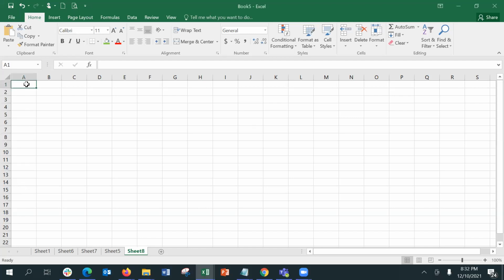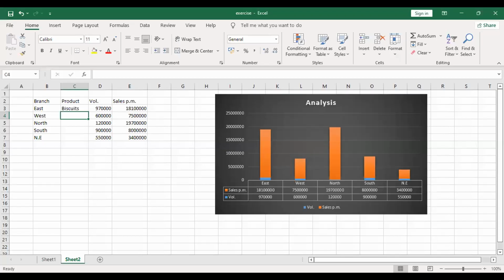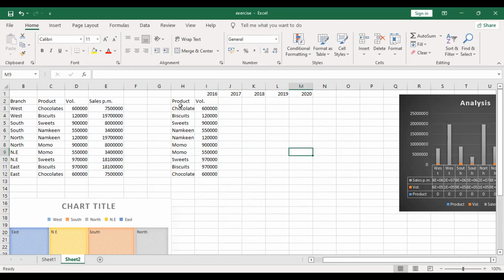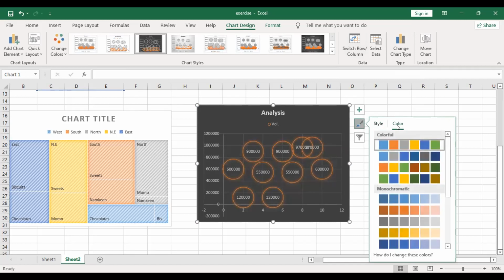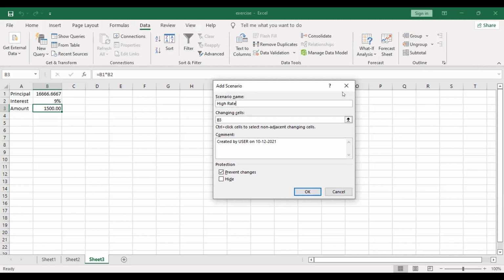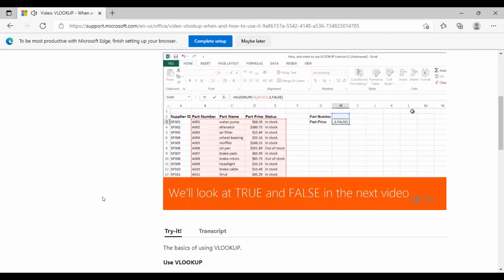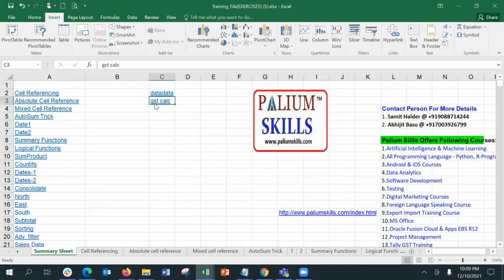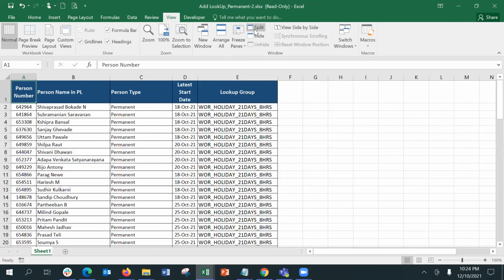Graphs, Charts, Sparklines, Hyperlink & Record Macros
Learn how to enhance your spreadsheets with visualizations and automations in this tutorial. Discover how to create informative graphs, charts, and sparklines to represent your data effectively. Additionally, find out how to add interactive hyperlinks to your sheets for easy navigation. Take your productivity to the next level by learning how to record macros, automating repetitive tasks and saving you time. Whether you're a beginner or an advanced user, this video will guide you through each step, providing you with the skills to create professional-looking spreadsheets and streamline your workflow.